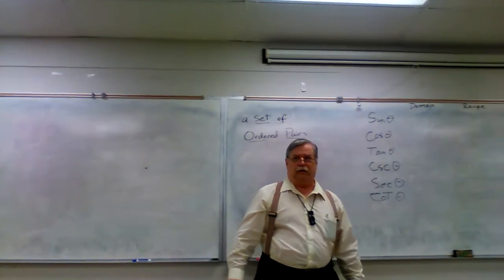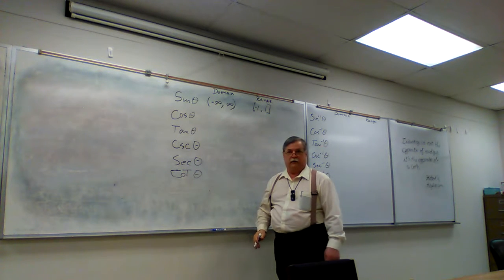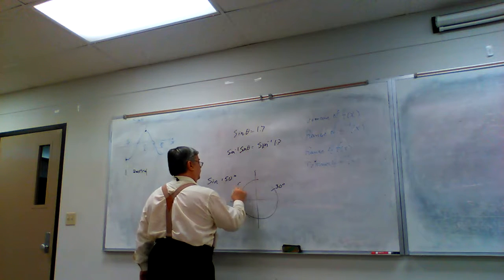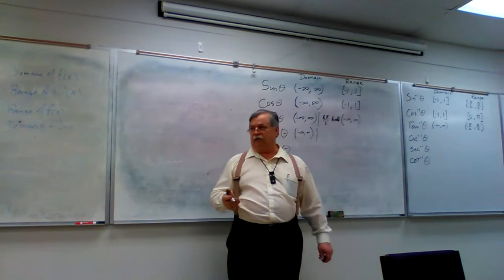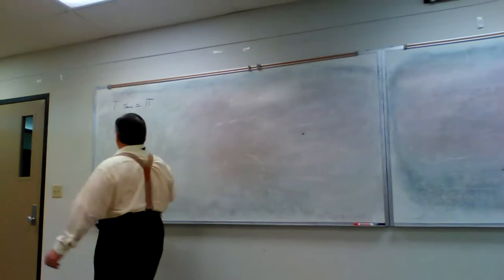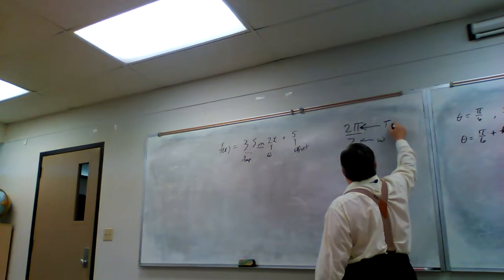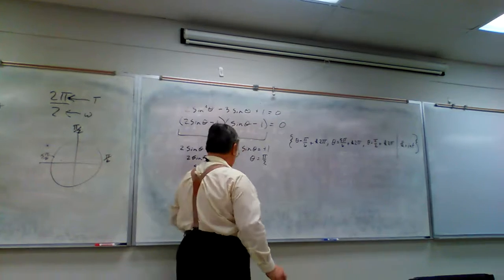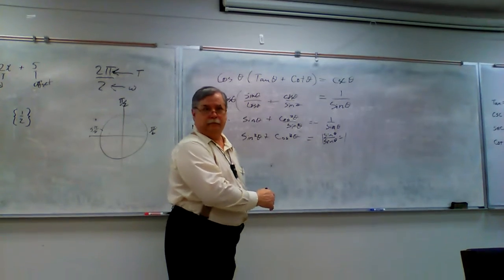MATH 1613 Trigonometry Review for Exam 3